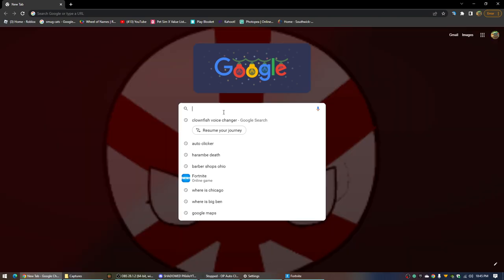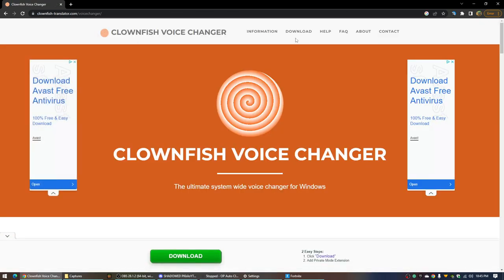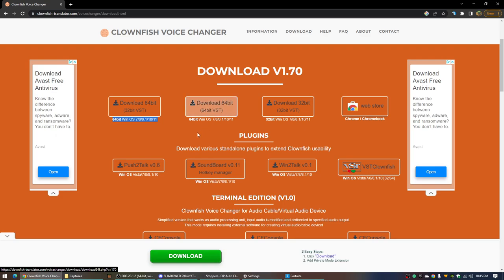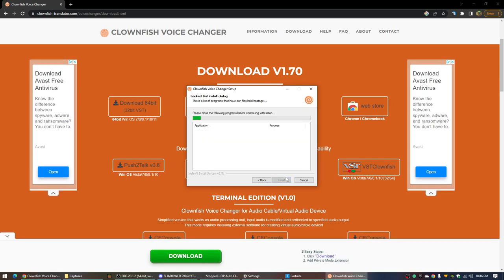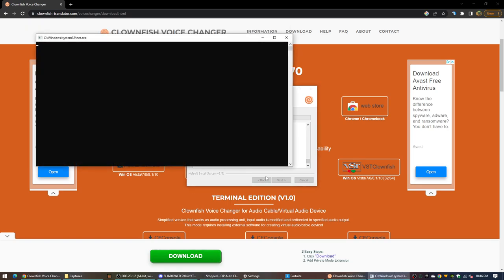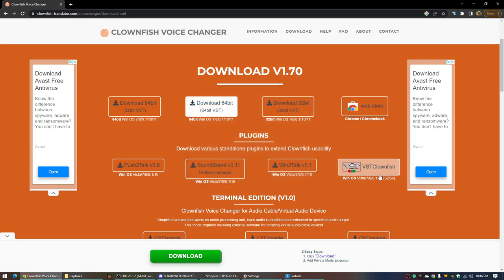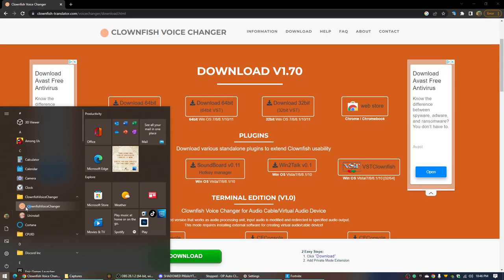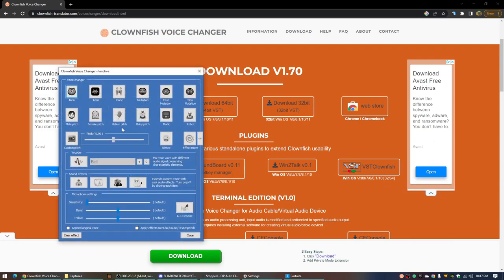How To Get A Voice Changer On PC